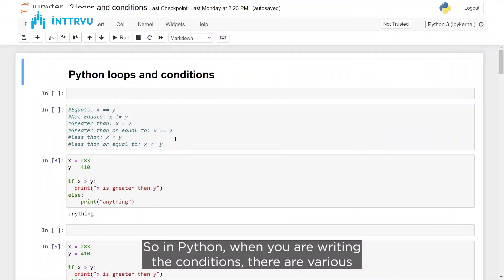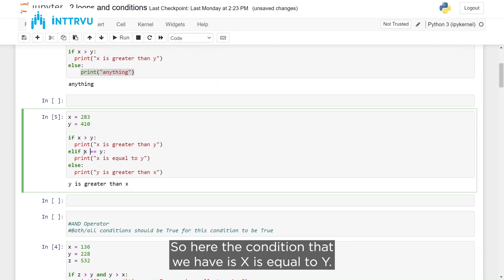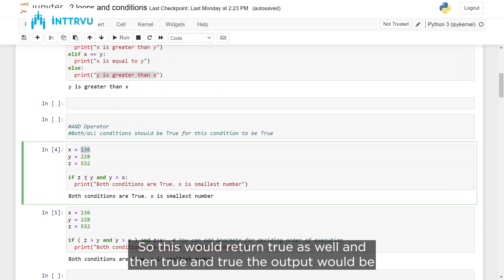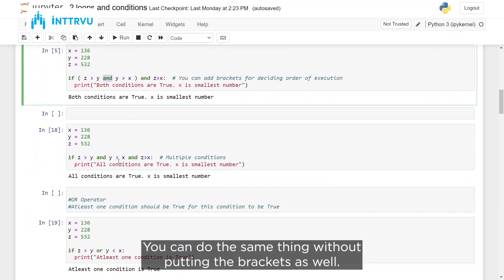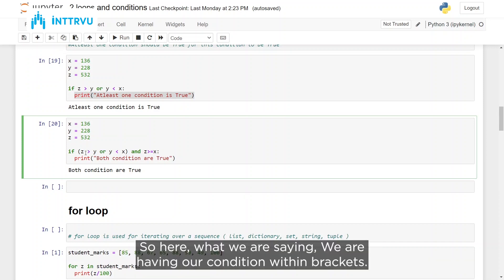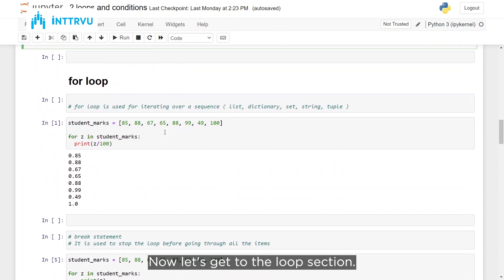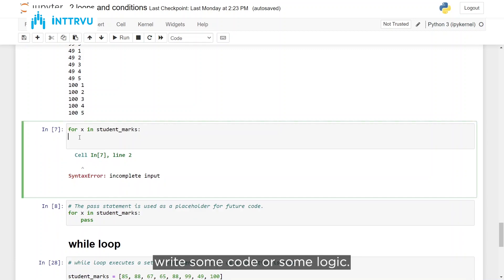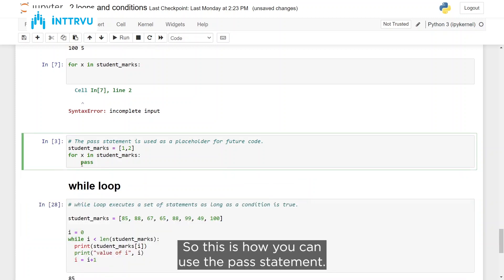Python for loops | while loop | Python Programming for Beginners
Welcome to our Python programming playlist! If you're looking to master python, you've come to the right place. In this comprehensive tutorial, we'll guide you through Python's fundamental building blocks: loops, if-else conditions, and operators.
 What You'll Learn:
• How to use for loops for efficient data processing.
• Handling break and continue statements like a pro.
• Working with the versatile 'range' function.
• Diving deep into while loops and their applications.

Each topic is explained with practical coding examples, making it easier than ever to grasp complex concepts. Whether you're a beginner or looking to sharpen your Python skills, this video is perfect for you.
Start your Python programming journey today and level up your coding game with this engaging and informative tutorial!

Let's code together and build a solid foundation in Python programming!

Timestamp
00:00 - Introduction
00:27 – Operators in python
01:25 – if else condition
02:10 – multiple conditions
03:25 – and operator
05:50 – or operator
07:50 – for loop
09:09 – How to break the loop
10:36 – Continue
11:57 – range function
15:18 – pass statement
16:01 – while loop